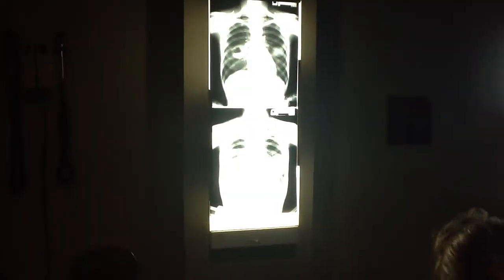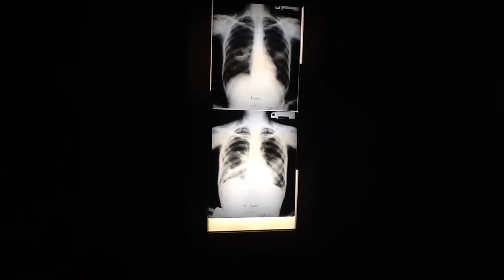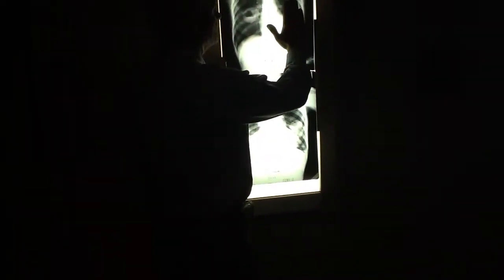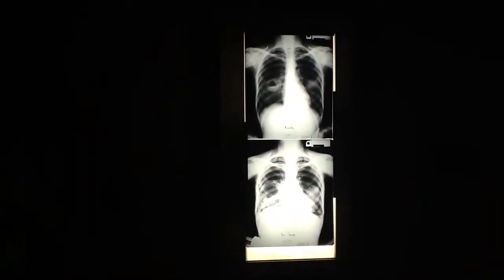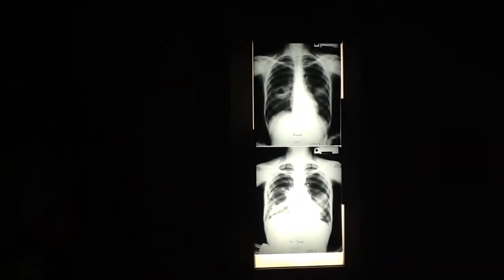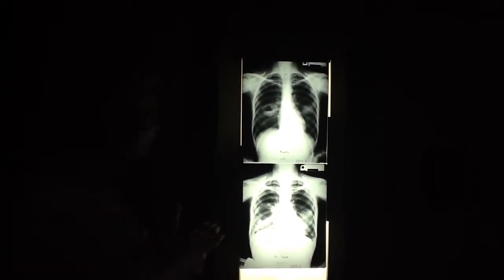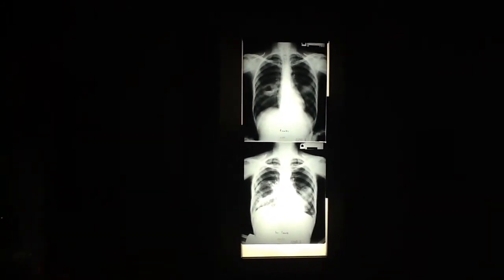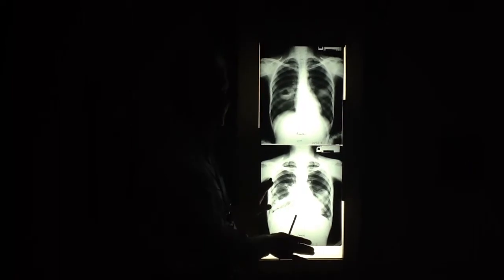Soft B W1F